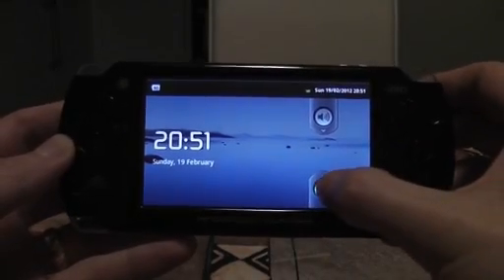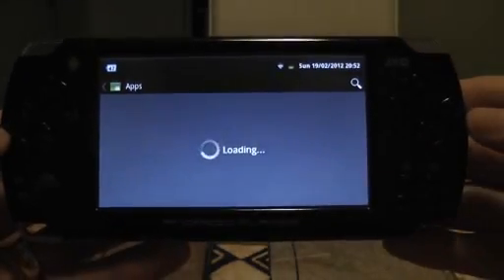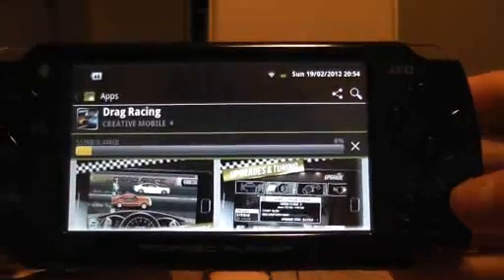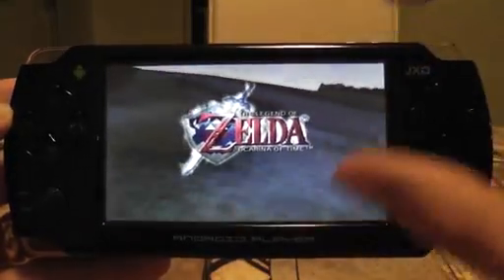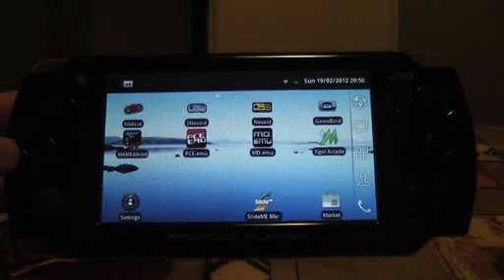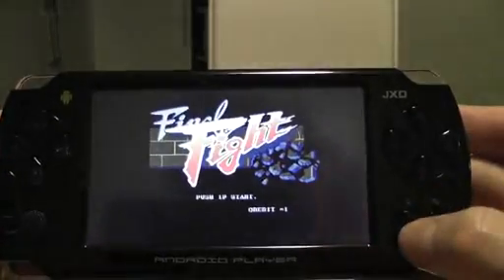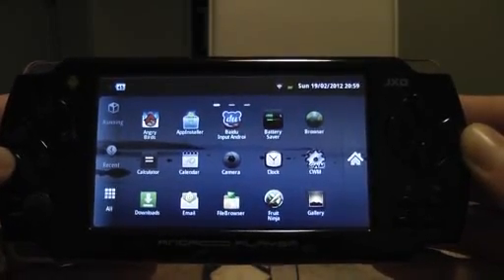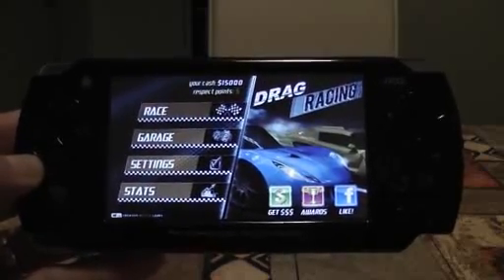JXD-S601 Android Game Console Part 2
Here is the JXD-S601 running a different firmware which allows you to uninstall any apps or games that you don't want on the device. It also provides you with a different interface and access to the Android Market. I cannot take any credit for the firmware mod or how to do it.
I followed this guide by SNESfan and zepxxx. Download everything you need first.

Get your official firmware from here

UnlockRoot from here

Copy all your games/apps/data to your computer first.

Then use the rest of the guide by zepxxx to complete your firmware mod.

***ONCE YOU HAVE UPGRADED THE OFFICIAL FIRMWARE IT WILL START YOUR DEVICE UP IN CHINESE. DON'T PANIC FOLLOW THE GUIDE BY ZEPXXX TO CHANGE TO ENGLISH***

If like me you suffer an Internal NAND problem you will have to repeat the process. I'm not sure what caused this error but it was recoverable. Keep the firmware files and instructions on how to update in case of the above problem.

N64 roms run better on latest N64Droid emulator.
Google for ROMs
The thumbstick is not analogue its basically a D-Pad.
Any questions please ask but I'm not an expert.

** UPDATE I HAVE BOUGHT A NEW ROUTER AND I AM SEEING A VAST IMPROVEMENT IN MY DOWNLOAD SPEED ON THIS DEVICE. I WAS GETTING 25-50KB ON MY OLD ROUTER. I'M NOW HITTING ANYWHERE BETWEEN 5-10 MB/S. I WILL TRY ONLIVE AND POST AN UPDATED VIDEO WITH THE RESULTS**
TooBadPricey